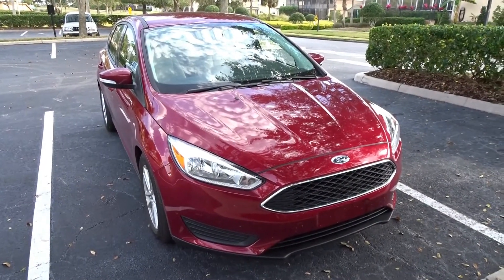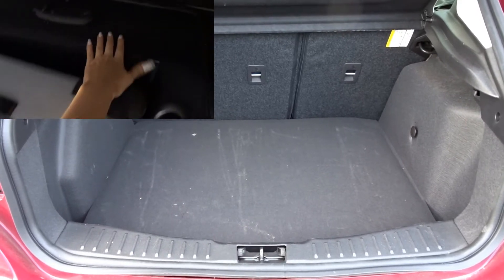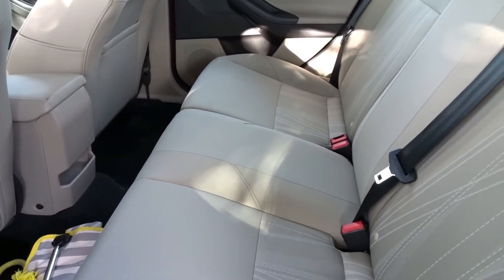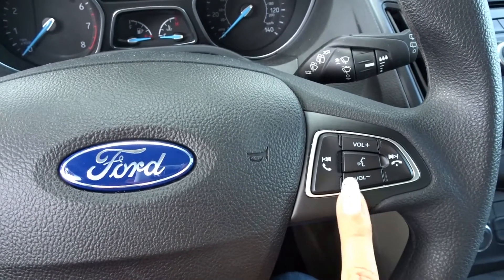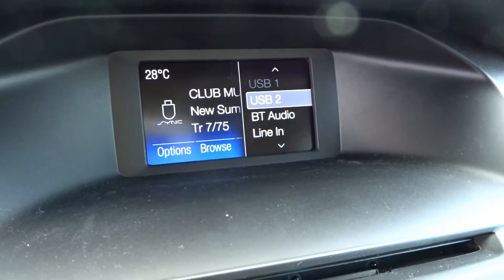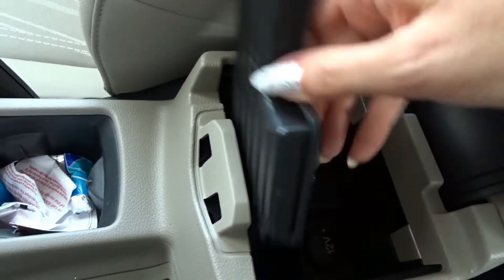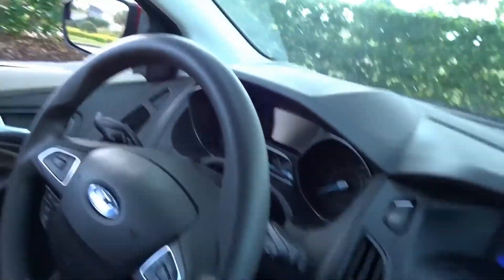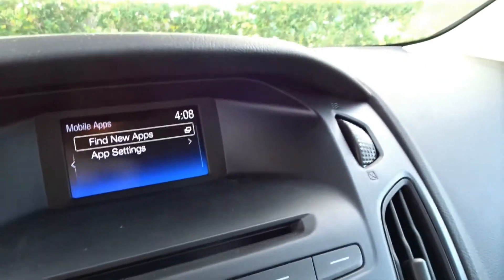Ford Focus 2015, My Review, 3 Months Driving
Ford Focus 2015, my review of this car, I was renting it for about 3 months, what I liked and did not like about Ford Focus. Hi, I'm a Russian girl who loves to travel, I'm on the road trip from London to Gibraltar.

Ford Focus, Ford, car review, Russian girl, road trip, trip, European trip, car travel, UK, travel, travelling, travel blogger, travel vlog, russian traveller, russian